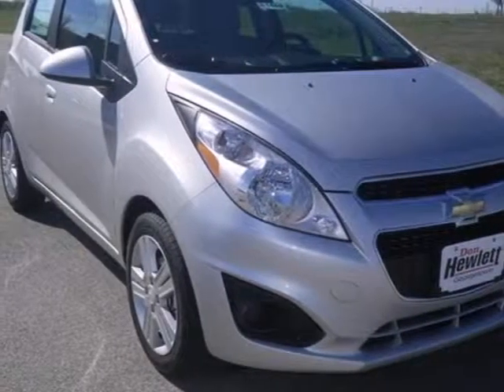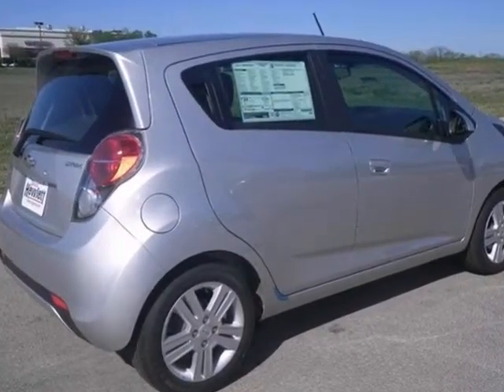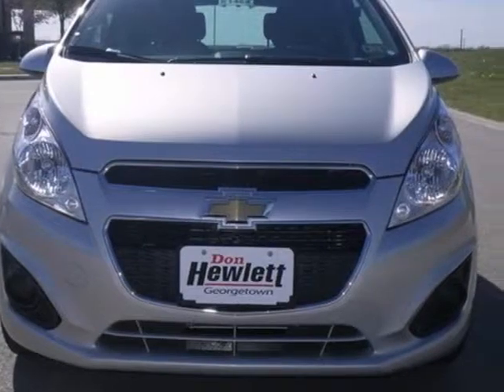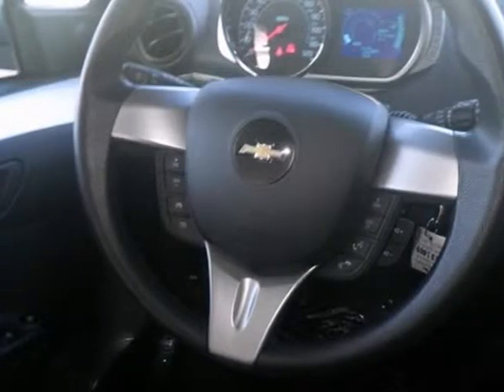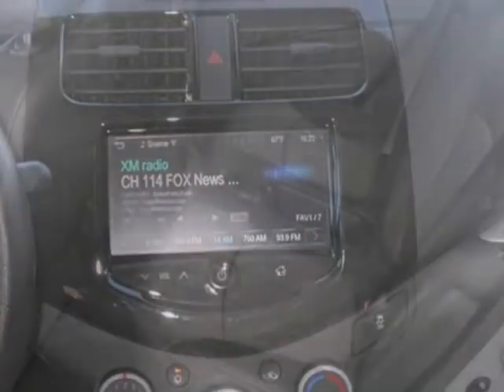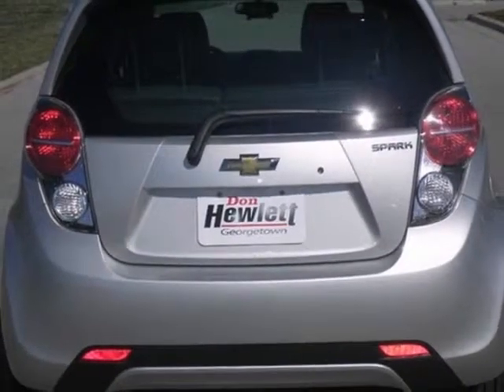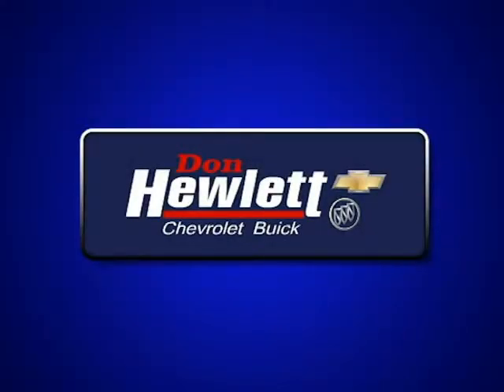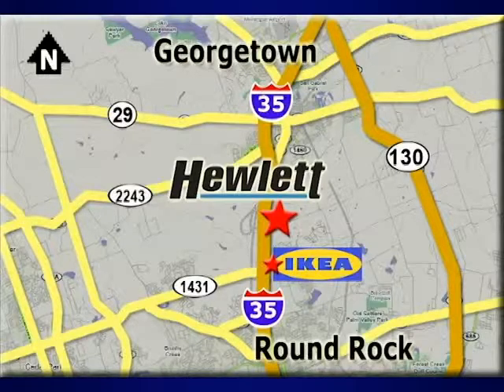2013 Chevrolet Spark Austin Round-Rock Georgetown, TX #131469 - SOLD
Year: 2013
Make: Chevrolet
Model: Spark
Trim: 1LT Manual
Engine: 1.2L 4 cyls
Transmission: Manual 5-Speed
Color: Gan Silver Ice Metallic
Interior: Silver Trim
Stock #: 131469